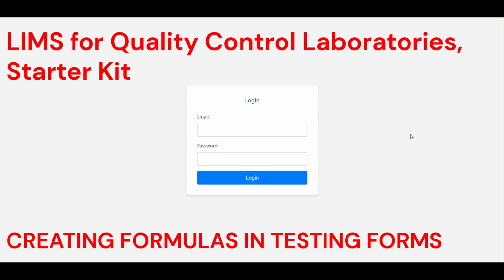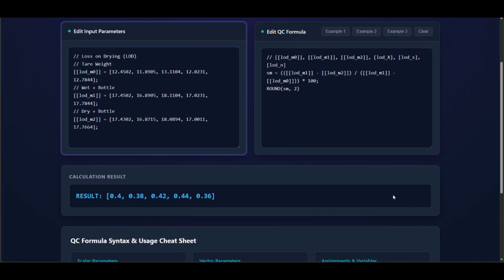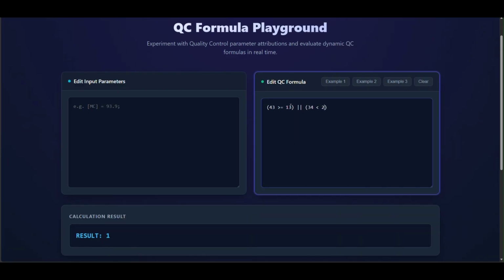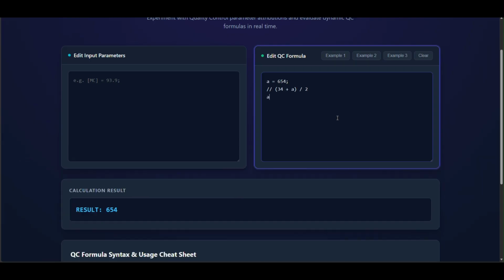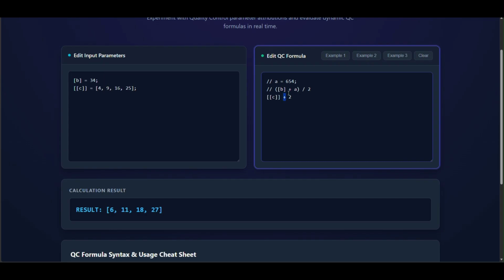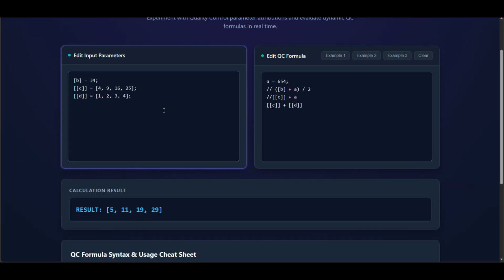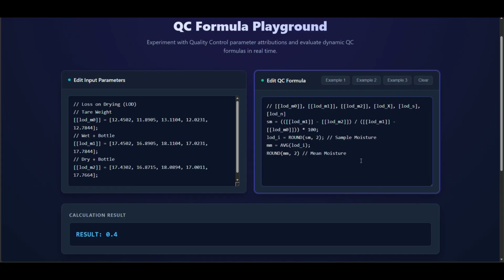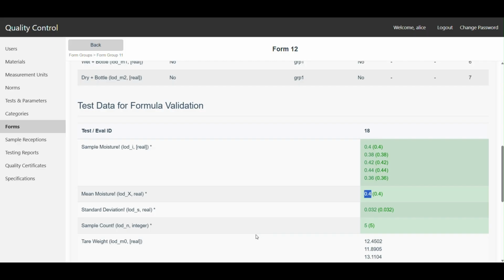[#7] LIMS for Quality Control Laboratories - CREATING FORMULAS IN TESTING FORMS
LIMS Starter Kit is intended as a minimalist architectural foundation for building Laboratory Information Management Systems (LIMS) targeting Quality Control Laboratories.

CREATING FORMULAS IN TESTING FORMS

Check out the breakdown of this video below!

Chapters

00:00 - Introduction and Overview
00:54 - Choosing the Testing Form used for Demonstration
03:02 - Explaining QC Formulas in Playground
24:08 - Wrap-up